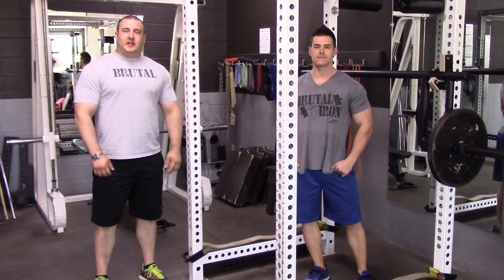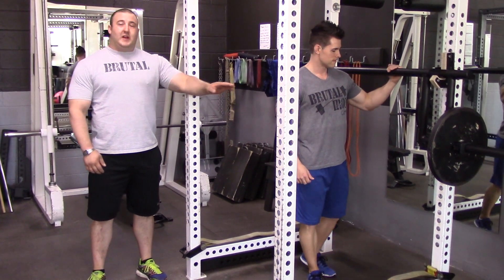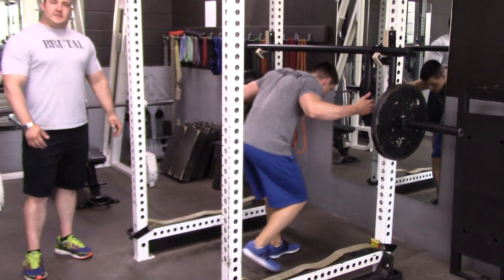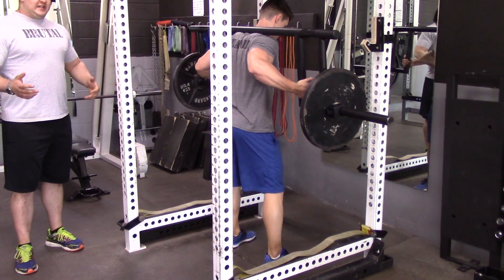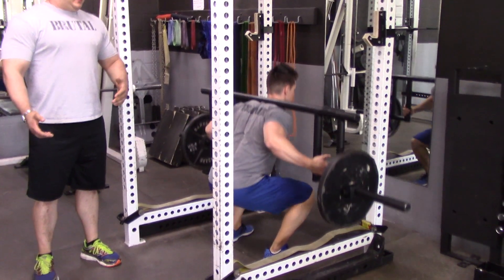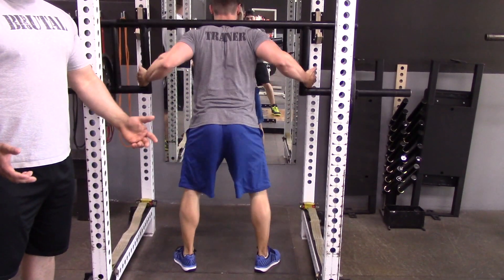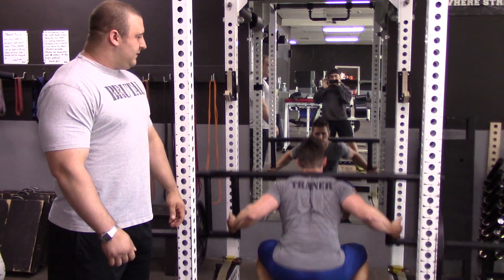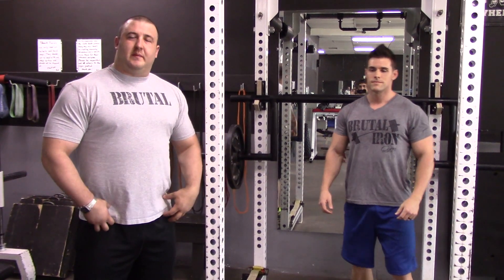Brutal Iron Gym - Camber Bar